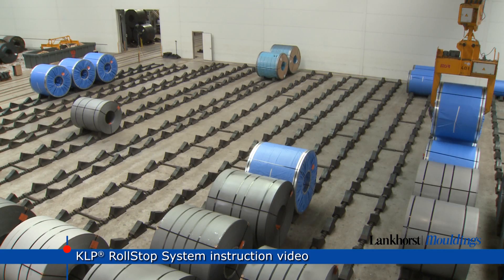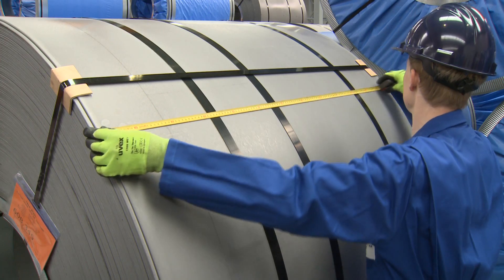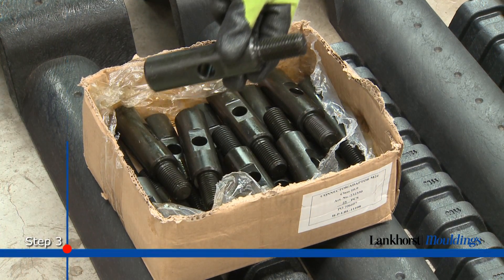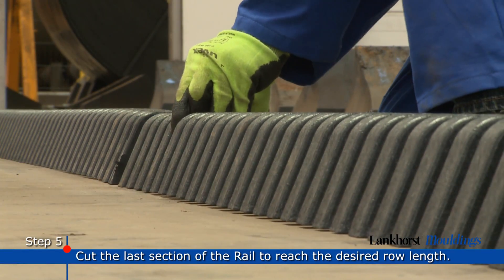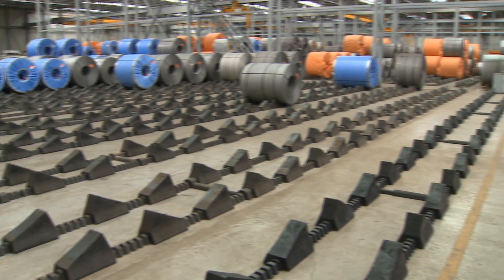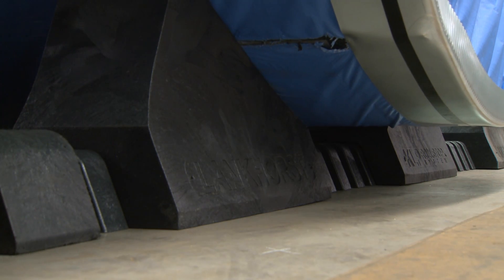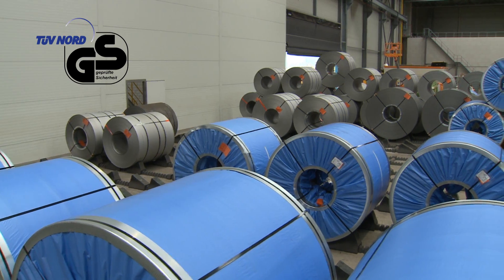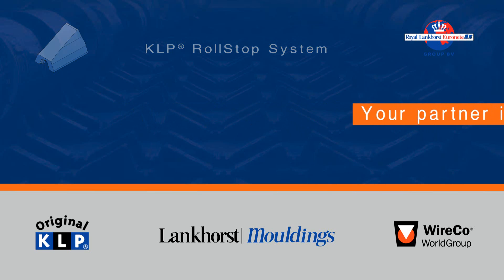Coil Storage: KLP RollStop System installation video - Lankhorst Mouldings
Instruction video Lankhorst Mouldings how to install the KLP® RollStop System. Coil storage systems from Lankhorst are suitable for stacking coils in levels with a maximum of 3 high. All major companies in the steel industry use KLP®-storage systems in their warehouses.